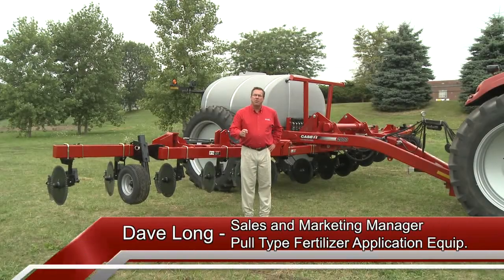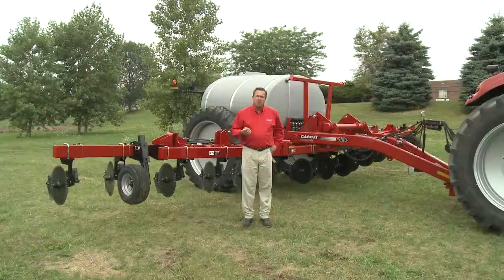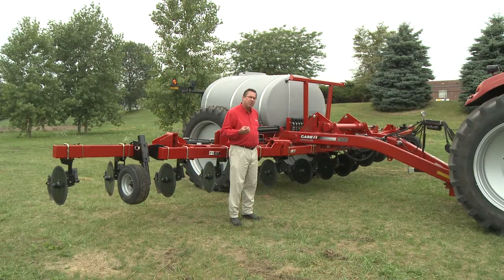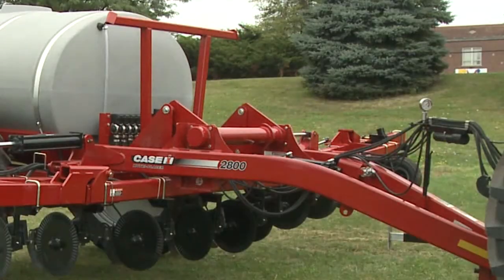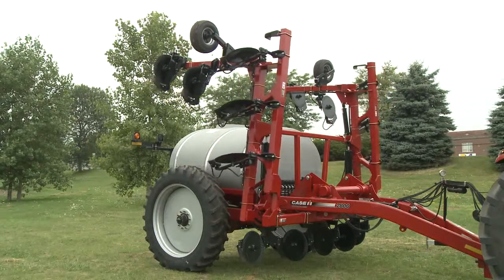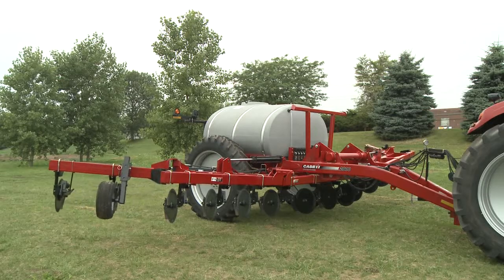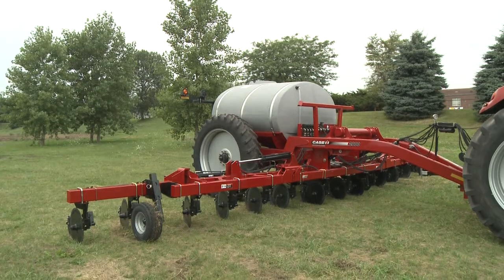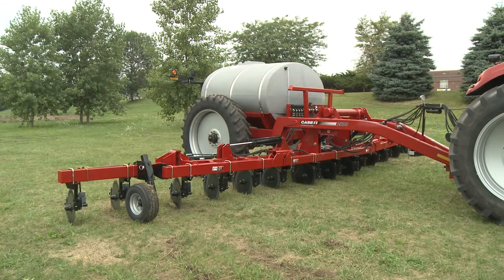Nutri-Placer 2800 - Hydraulic Troubleshooting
A brief video that demonstrates simple troubleshooting on Case IH Nutri-Placer 2800 side dress applicators.